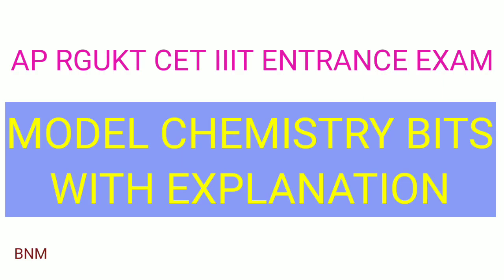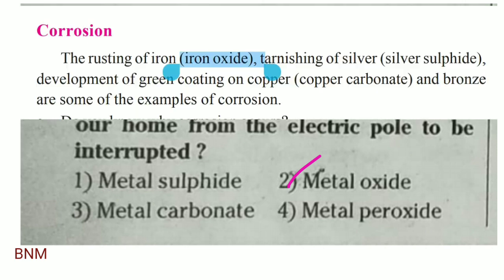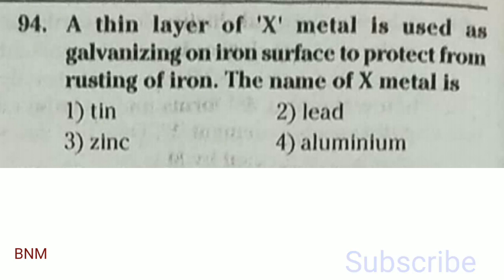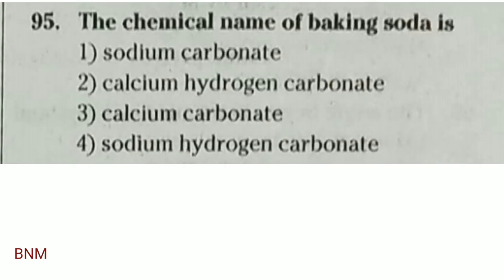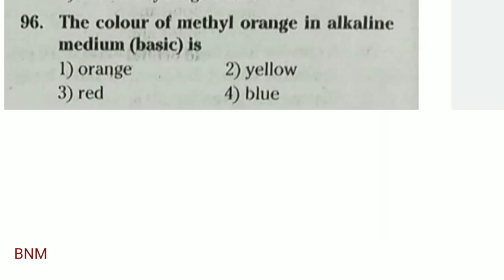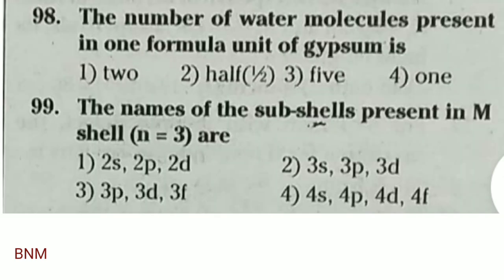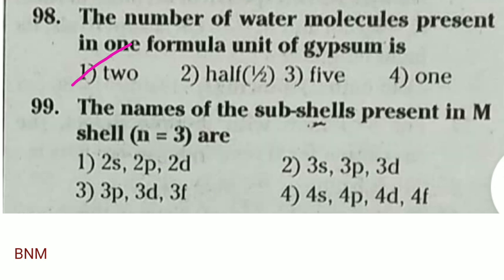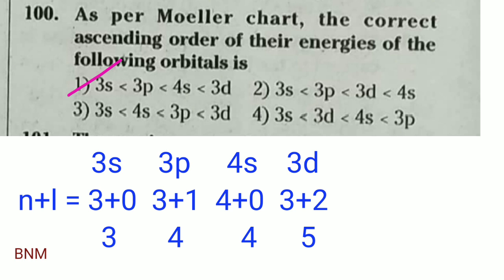AP RGUKT CET 2021 IIIT ENTRANCE EXAM MODEL CHEMISTRY BITS WITH EXPLANATION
Mathematics videos

Trial and Error Method
To solve Mathematics Bits

AP POLYCET 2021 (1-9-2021) Physics Key with Explanation

Chemistry Key with Explanation